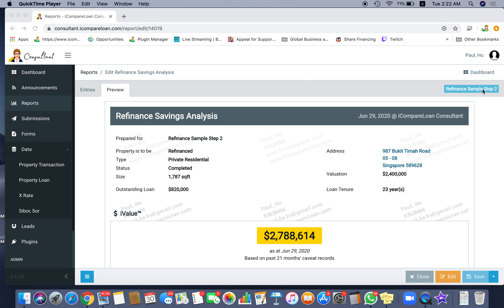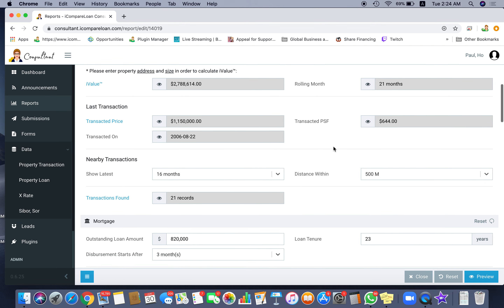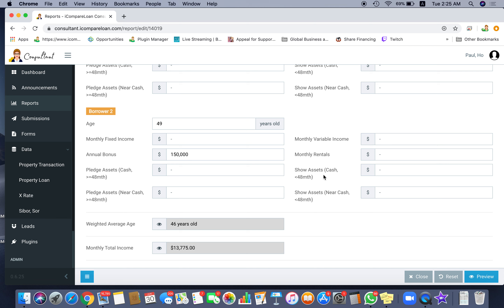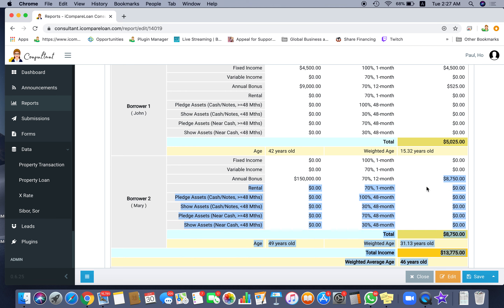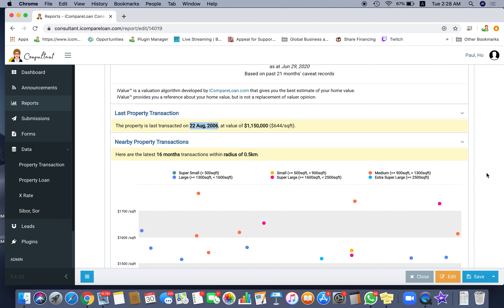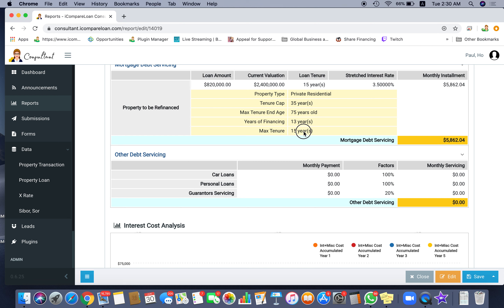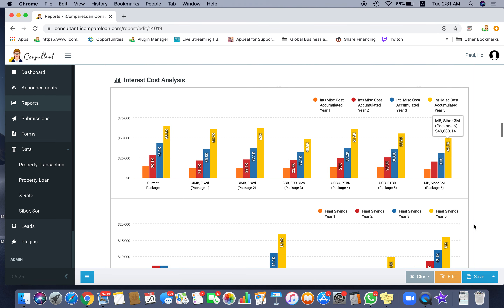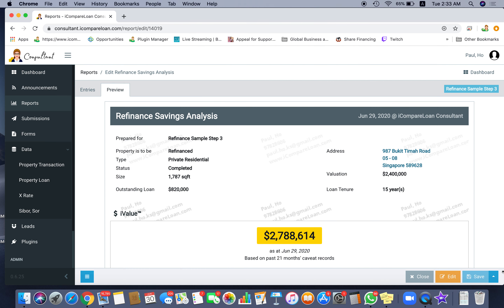Refinance Sample Part 3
Advisors can refinance their customer's home loan and help them to save on interest costs. And of course, you will need to assess income and liability when you are doing Refinancing, that means Total Debt Servicing Ratio (TDSR) and Mortgage servicing Ratio (MSR) for HDB if any. And you will note the rules around Refinancing causes the Loan Tenure to change. This means that you may think that a client passes TDSR when he or she may have failed due to a shorter tenure causing a higher monthly repayment.